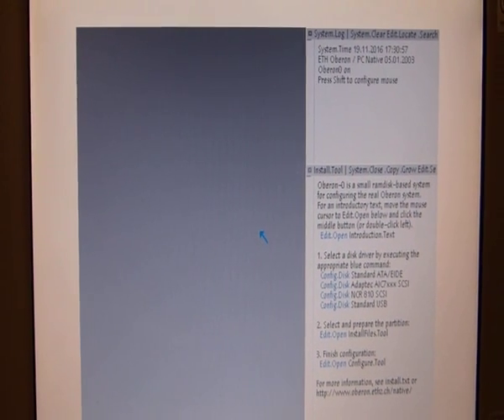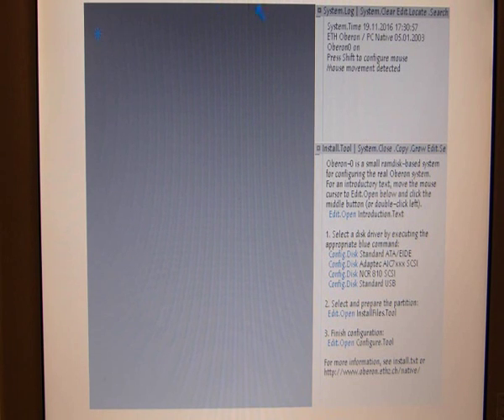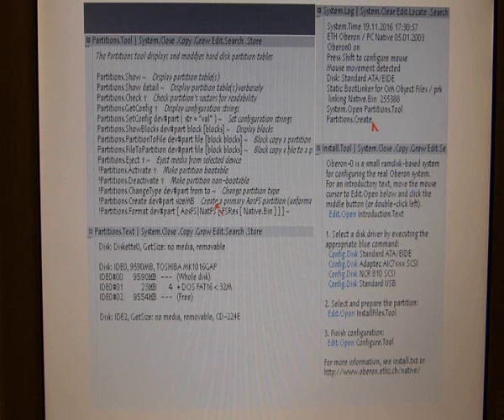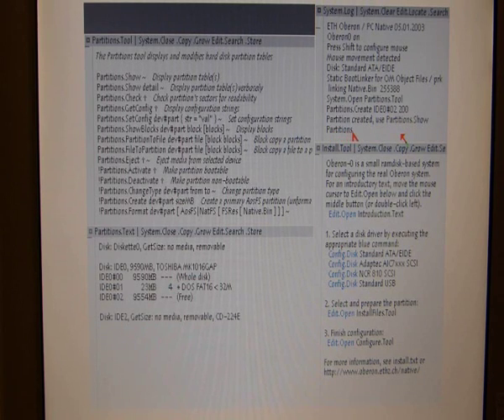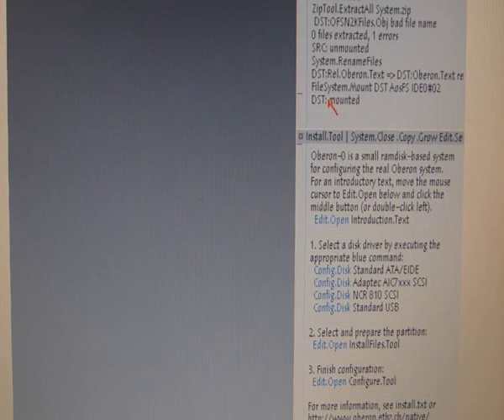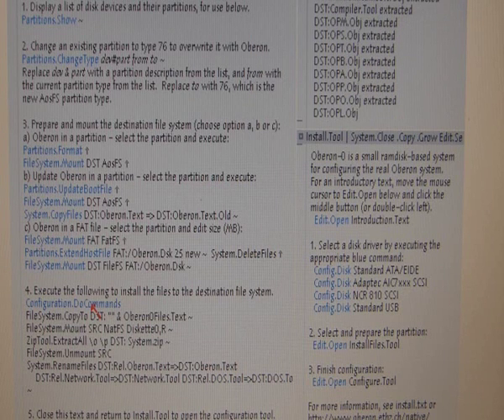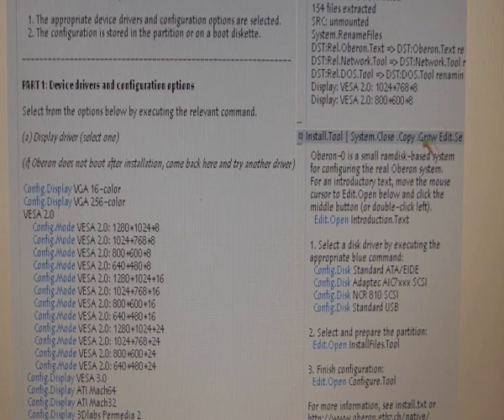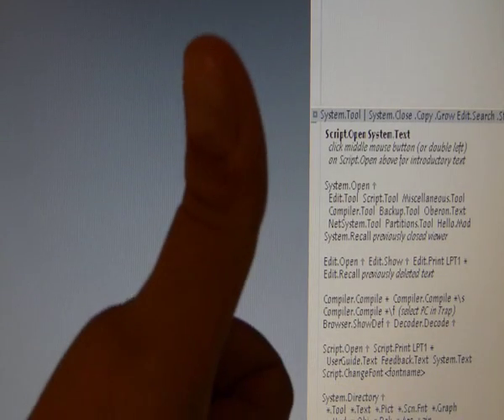Oberon Tutorial Part #2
After all the preparation stuff i´m gonna show you now how to install a basic native running oberon os on the Toshiba Satellite.